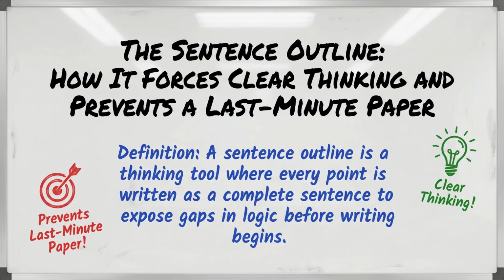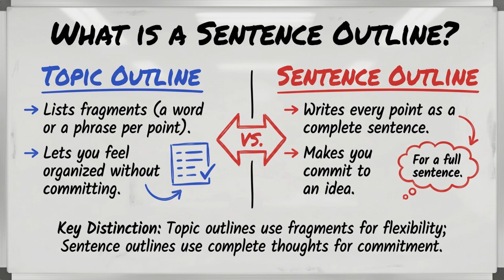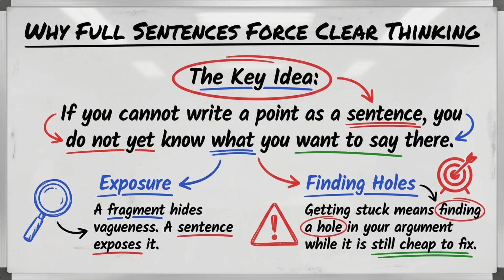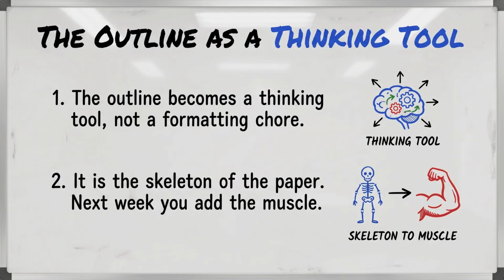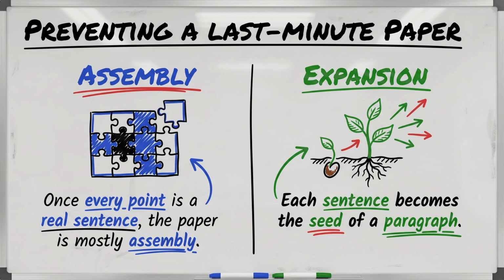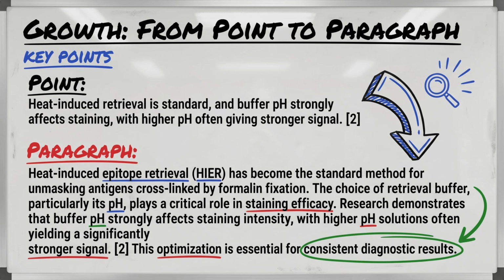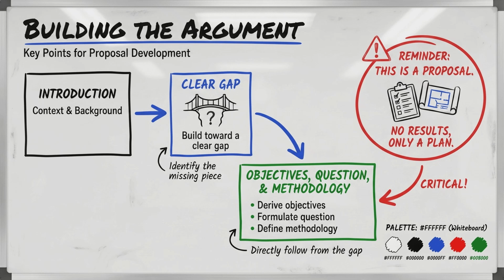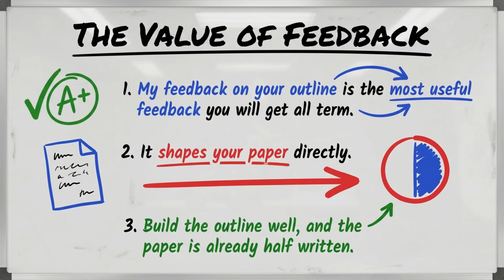HTL 432 Mini Lecture 3A